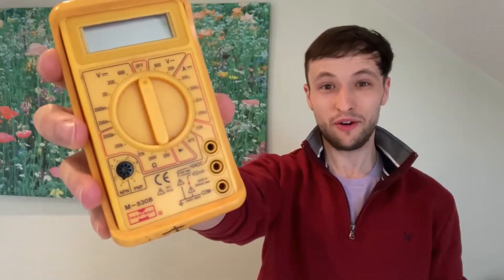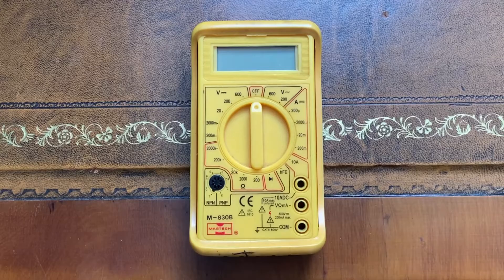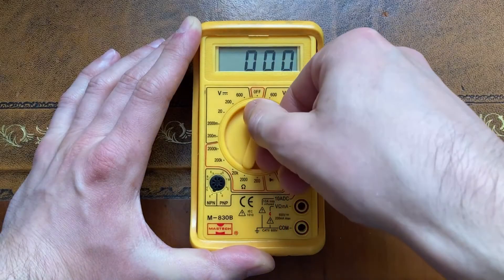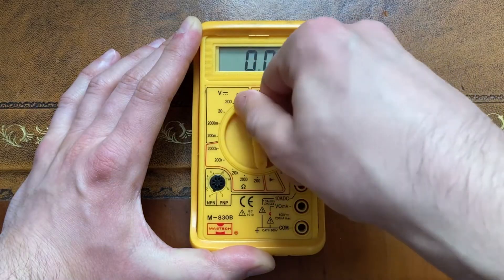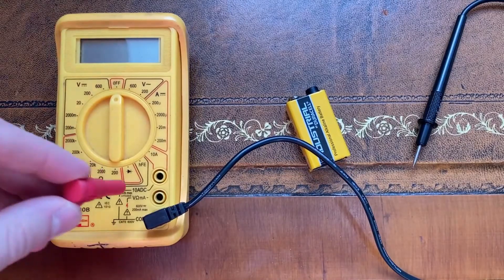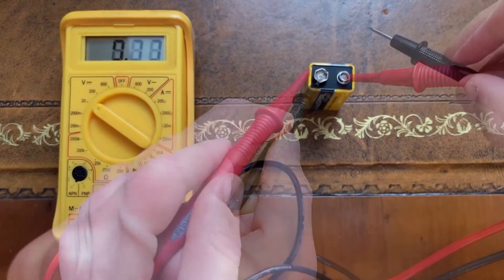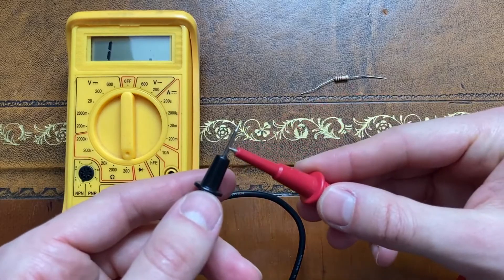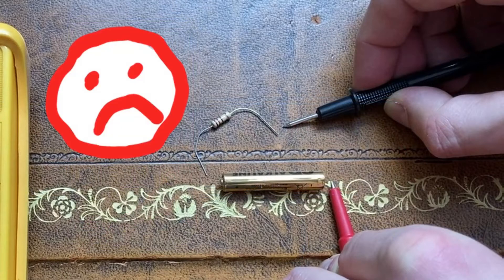How to use a multimeter - A Level Physics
Fancy measuring some potential difference, current, and or resistance? A multimeter should do the trick! In this video I go through some basics of how to get it measuring what you want. Useful timestamps below:

0:41 The dial settings
02:05 Using the bottom two ports
02:23 Using the top and bottom ports
02:36 More about the dial settings
03:18 Measuring potential difference
04:47 Measuring resistance
05:49 Measuring current